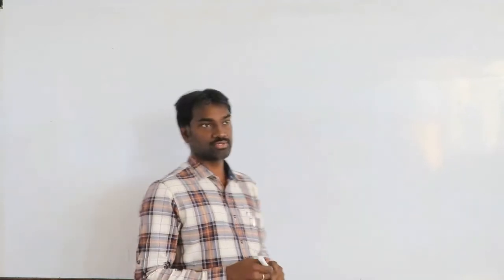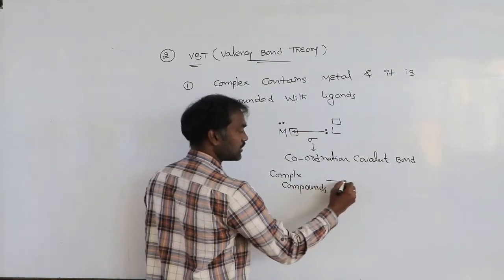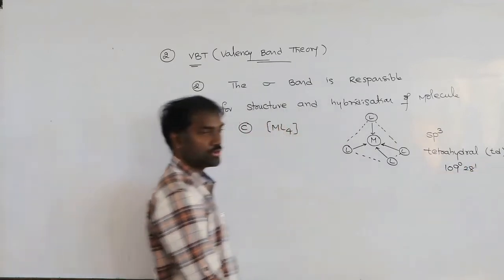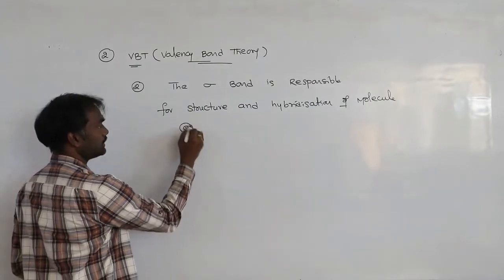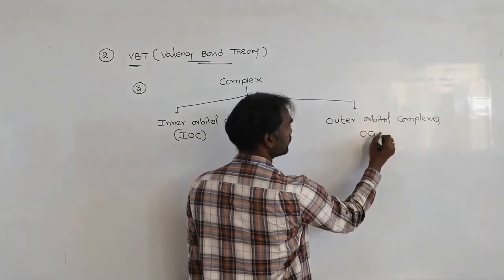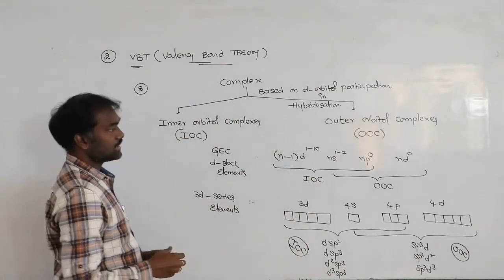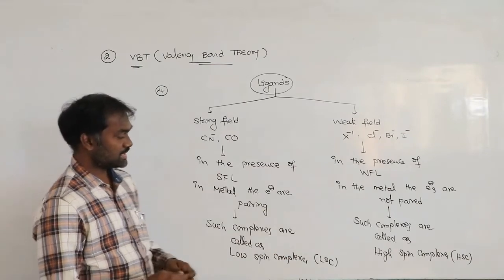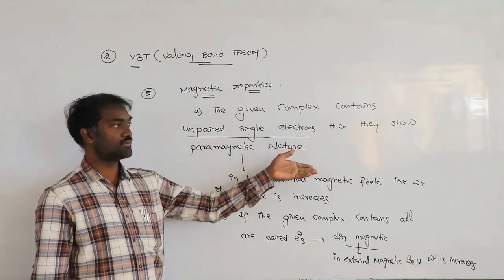Konnur's PU 2 | Chemistry | Theory/NEET/JEE/CET | Complex Compounds | Part 07